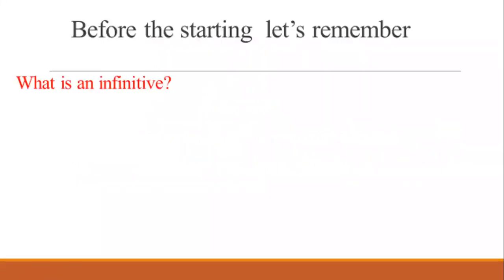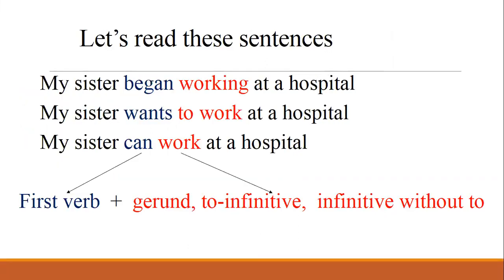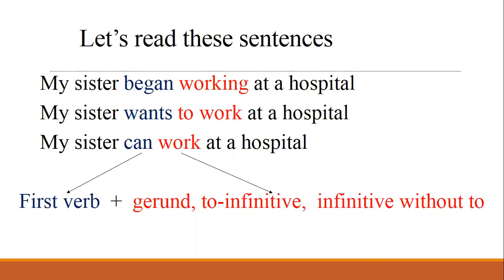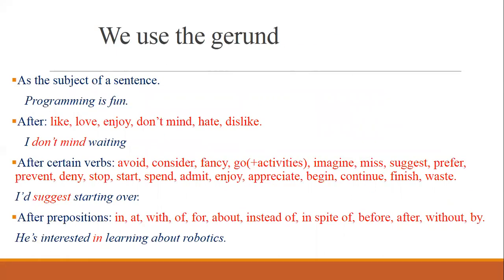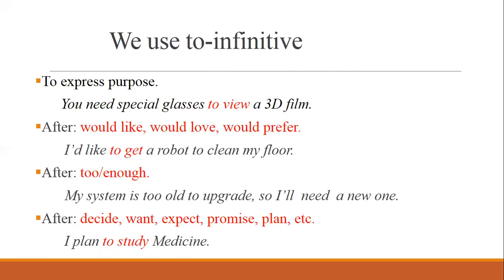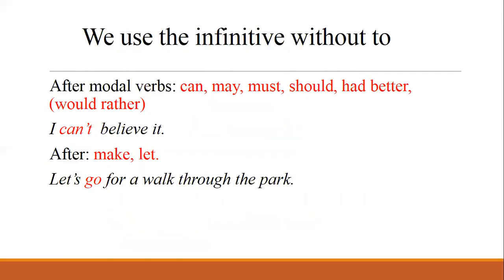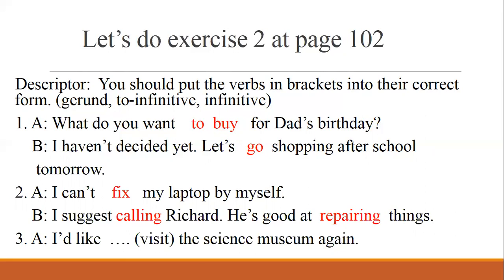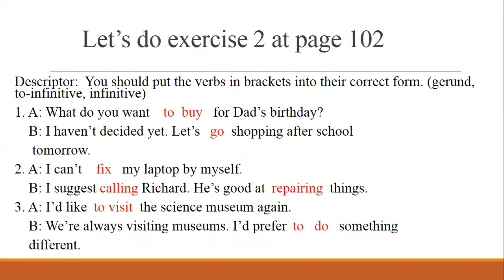Use of Infinitives and Gerund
"Болашақ" мектебінің ағылшын пәні мұғалімі Турсунбекова Жанар Умрзак кизи